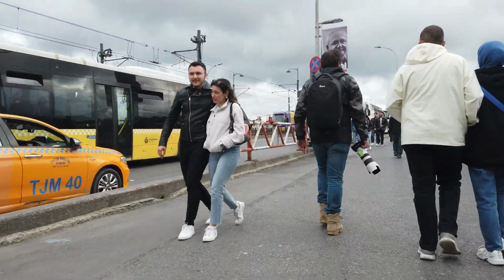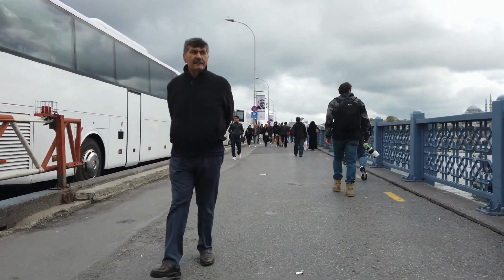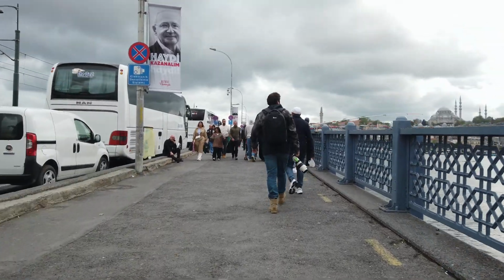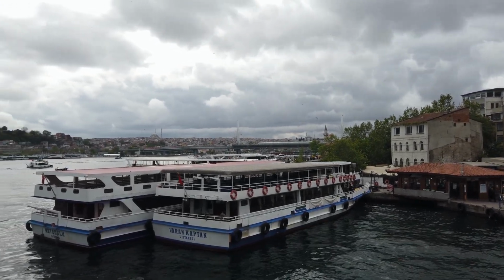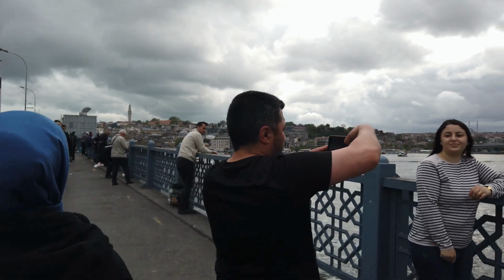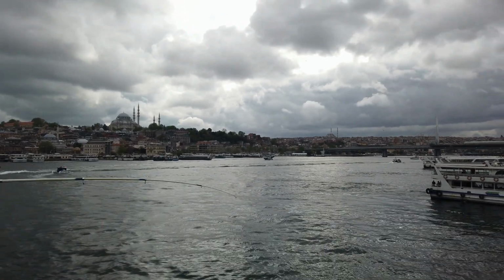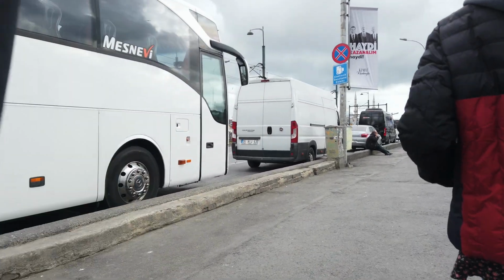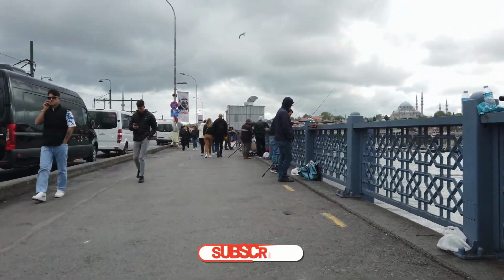Galata Bridge Turkey | Istanbul Walk Tour 🇹🇷 | 4k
Today I walk tour in Galata Bridge(Turkish: Galata Köprüsü ) it's one of the famous and tourist Bridge in Istanbul

The Galata Bridge (Turkish: Galata Köprüsü, Turkish pronunciation: [ˈɡaɫata cœpɾyˈsy]) is a bridge that spans the Golden Horn in Istanbul, Turkey. From the end of the 19th century, in particular, the bridge has featured in Turkish literature, theater, poetry, and novels.

It was named after Galata, the former name of the modern quarter of Karaköy in the Beyoğlu district of Istanbul, located at the northern shore of the Golden Horn.

Galata Bridge is a bascule bridge that spans the Golden Horn in Istanbul, Turkey. It is one of the most iconic landmarks in Istanbul and is a popular tourist destination. The bridge is 490 meters long and 33 meters wide, and it has two lanes for vehicles and one walkway for pedestrians.

Galata Bridge was first built in the 14th century, and it has been rebuilt several times since then. The current bridge was built in 1994. The bridge is a vital transportation link between the Karaköy and Eminönü districts of Istanbul, and it is also a popular spot for fishing, sightseeing, and photography.

At night, Galata Bridge is lit up with lights, and it is a particularly beautiful sight. The bridge is also a popular spot for New Year's Eve celebrations.

Here are some additional facts about Galata Bridge:

●  The bridge is named after the Galata district of Istanbul, where it is located.

● The bridge is one of the most photographed spots in Istanbul.

● The bridge is a popular spot for wedding photography.

● The bridge is a popular spot for watching the sunrise and sunset.

● The bridge is a popular spot for celebrating New Year's Eve.

If you are visiting Istanbul, be sure to add Galata Bridge to your list of must-see attractions. It is a beautiful and historic landmark that offers stunning views of the city.

Here Are Some Suggested Videos For You To Watch ⬇️

(Istanbul Arnavutköy| Arnavutköy A Luxurious | Old Neighborhood |4k )
( Istanbul Istiklal Turkey | The City That Never Sleeps-Istiklal Street | 4k )
( Amazing Cappadocia in 4K - Turkey - Walking Tour and Aerial View )

I hope you enjoyed this video and found it helpful. Your support means a lot to me and helps me continue to create high-quality videos for you.

🔻Equipment Used :
Camera : DJI Osmo Pocket
Software Editing : Adobe Premiere Pro / Wondershare Filmora 12
• IMAC  M1 1Tb

🎥 Filmed On April 2023
Climatic Condition : Cloudy
Air Temperature:  15 ℃

✔️ All material in this video is original and personally recorded by M-Dash on location.